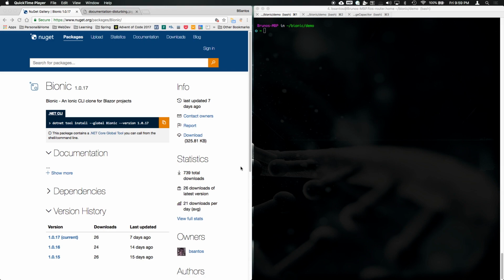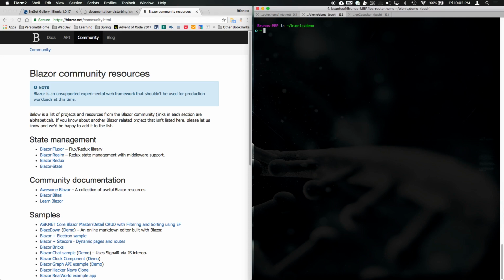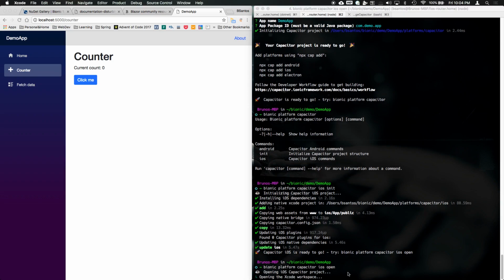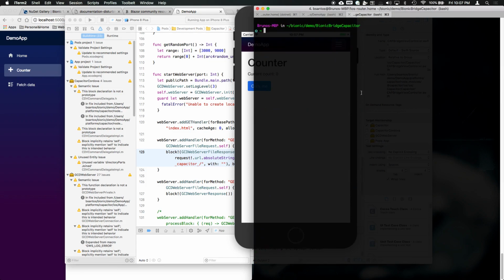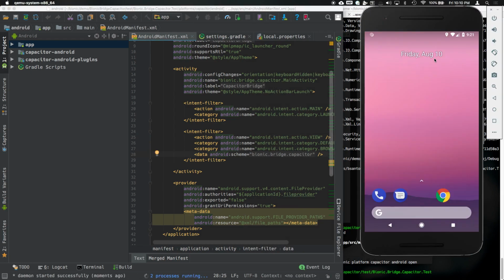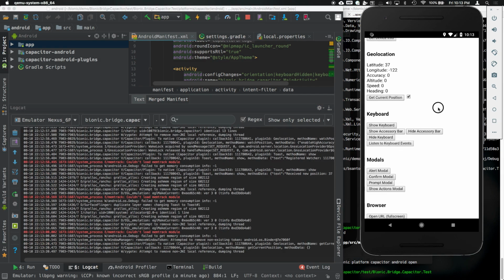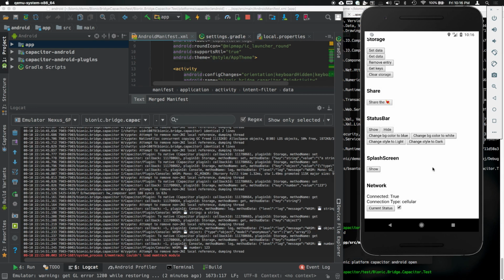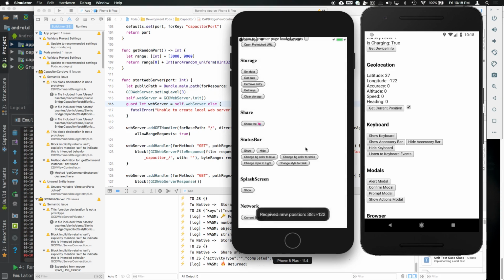From 0 to iOS with Blazor and Bionic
Bionic - Ionic CLI clone for Blazor (Experiment)

What's new this week:

- Introduces ios support through capacitor platform plugin

- Demonstrates current effort in exposing capacitor device level functionality to Blazor apps

New Capacitor plugin commands:

bionic platform capacitor android sync

bionic platform capacitor ios init
bionic platform capacitor ios build
bionic platform capacitor ios sync
bionic platform capacitor ios open